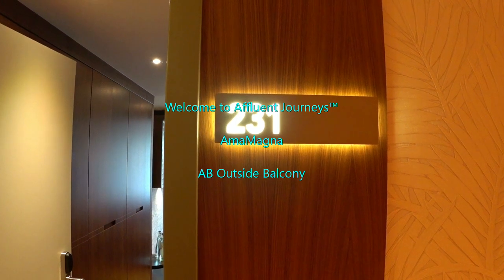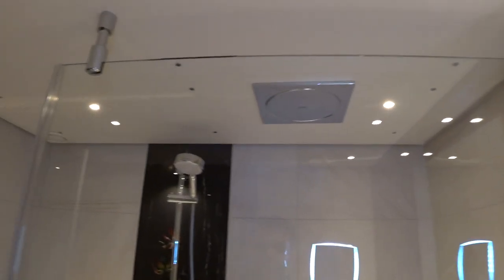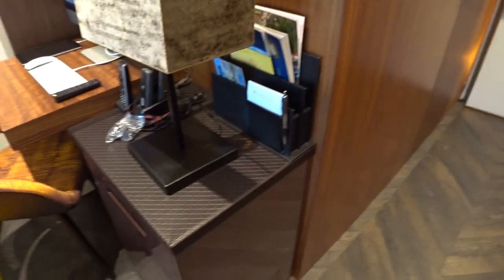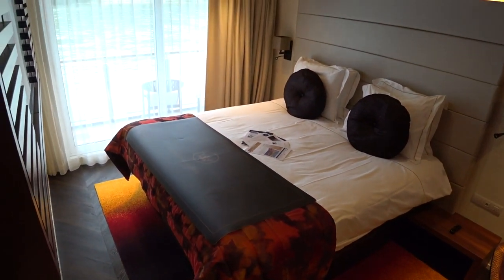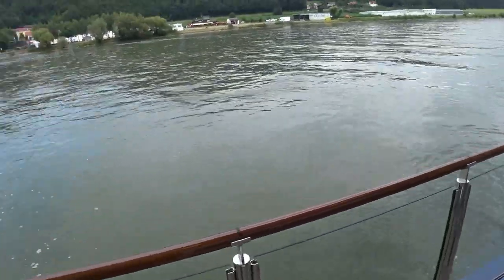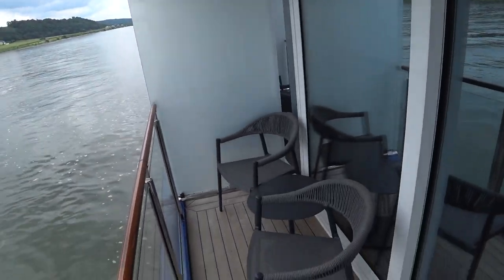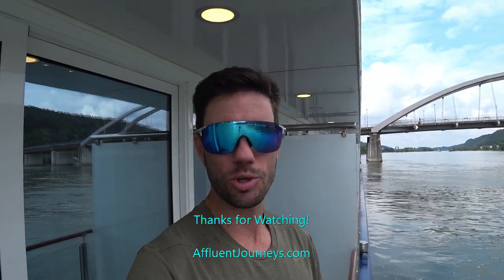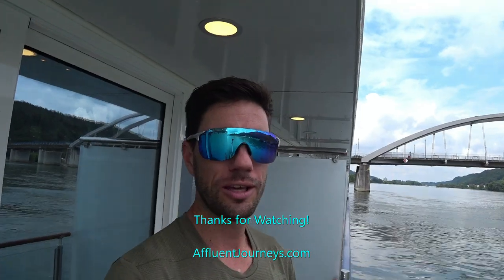AmaWaterways AmaMagna AB Outside Balcony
Mike Tours AmaWaterway's Newest, Largest Ship, AmaMagna.
AB Outside Balcony 231 255 Sq ft.
Room Features:
In-room temperature control
Spacious bathrooms with multi-jet showerheads
Large wardrobe, full-length mirror, hair dryer, safe and direct-dial telephone
Flat-screen TV that also works as a computer
Entertainment on Demand system providing complimentary TV, movies and music library
Complimentary bottled water replenished daily
Complimentary internet and Wi-Fi
Desk and chair